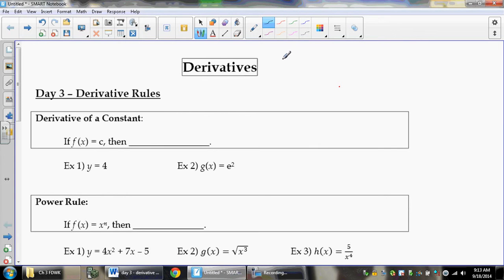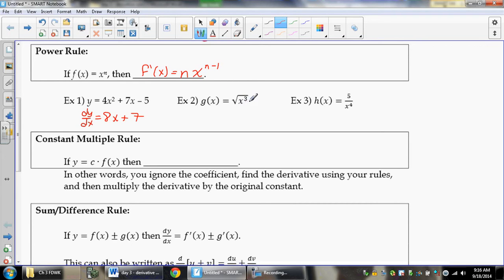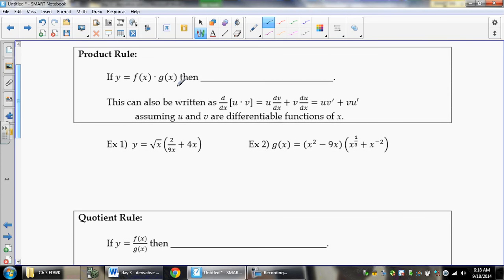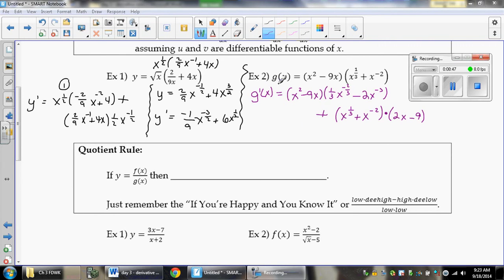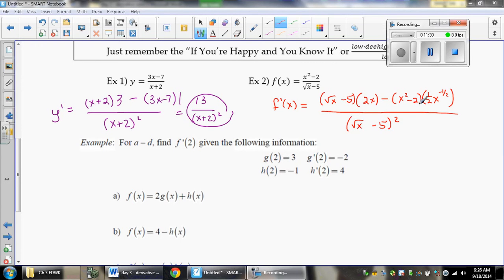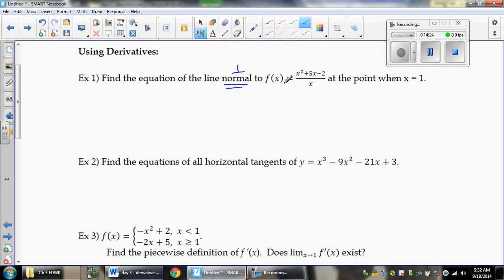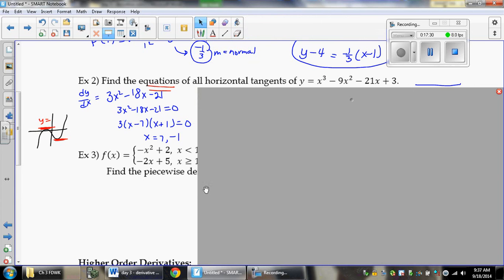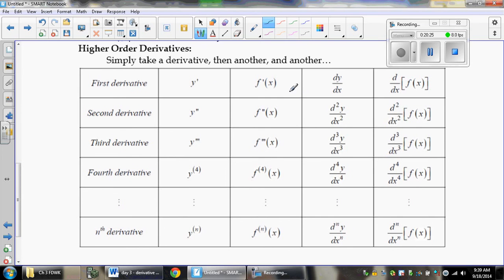Day 3 Derivative Rules Notes